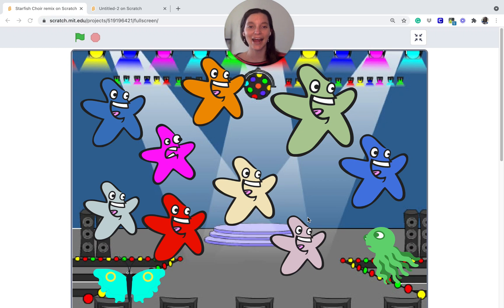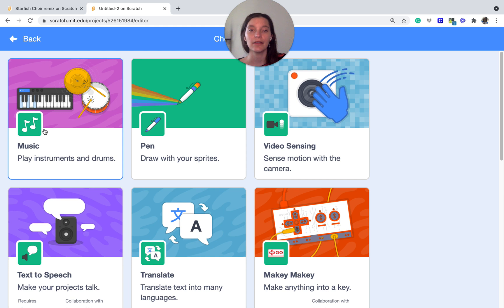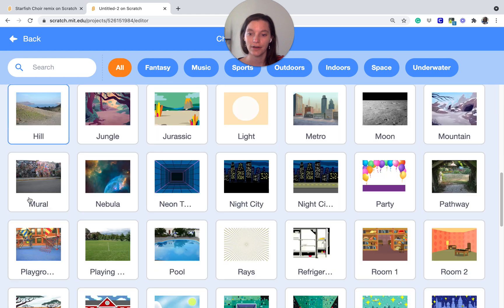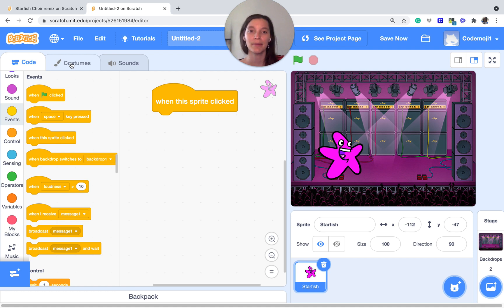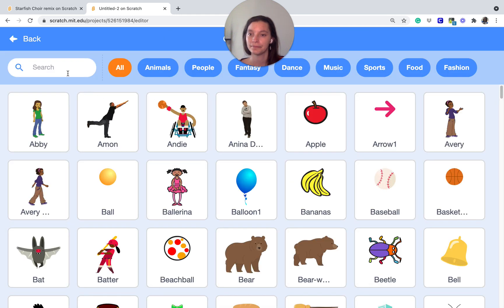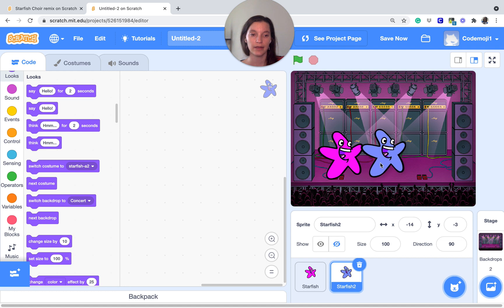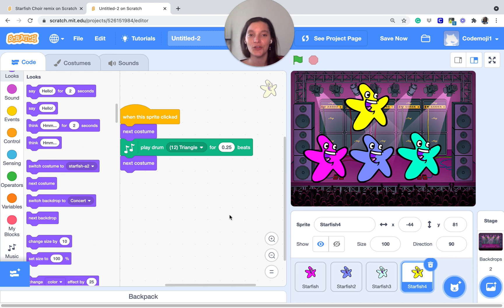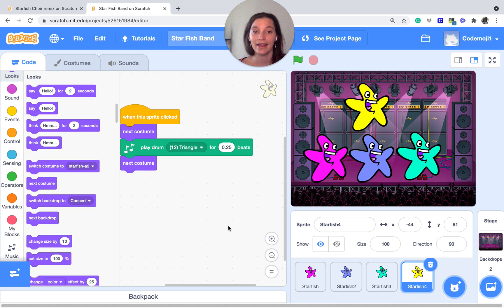Scratch Remix - Singing Starfish Choir Tutorial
Students will be able to follow the Scratch Tutorial to make an amazing animation full of starfish and much more. Like the sea the possibilities are endless.

Students will be able to have an open conversation about the coding blocks used and how they coordinate to their final animation.
Students will be able to explain the function of each coding block utilized in their project.